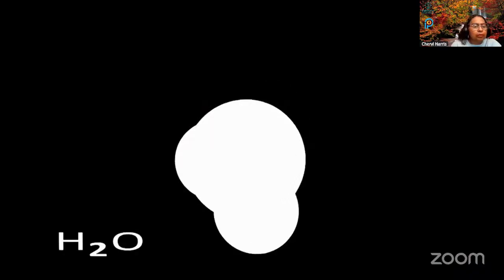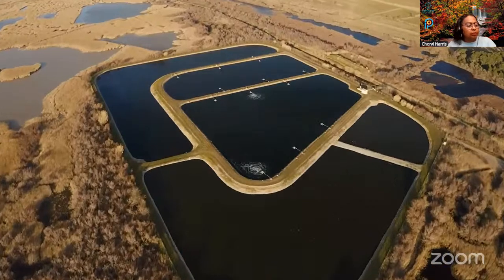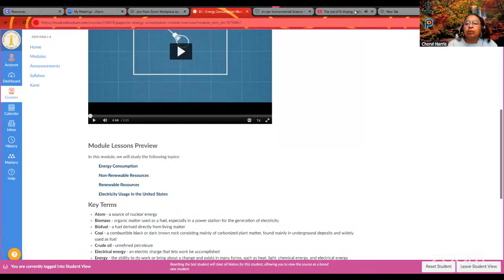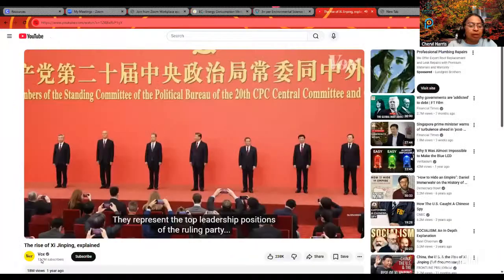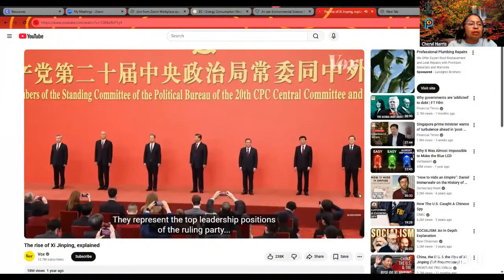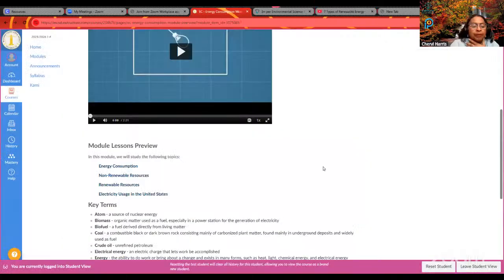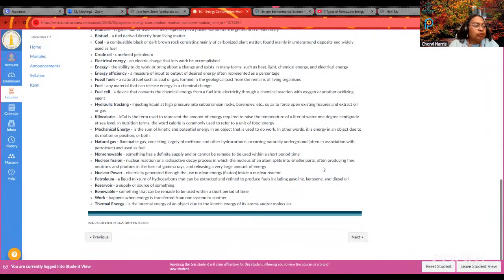Ms Harris's Zoom link